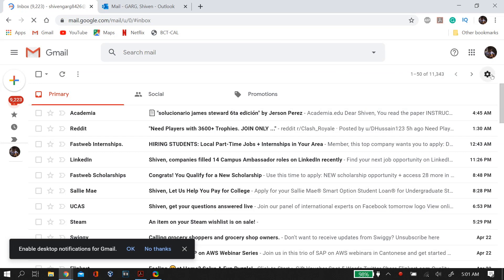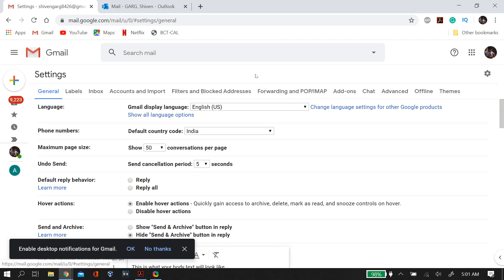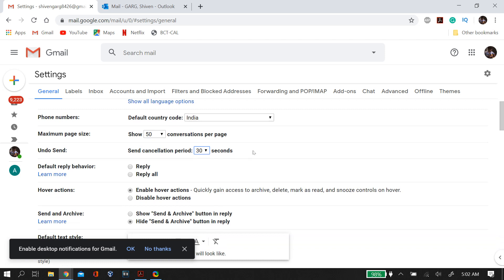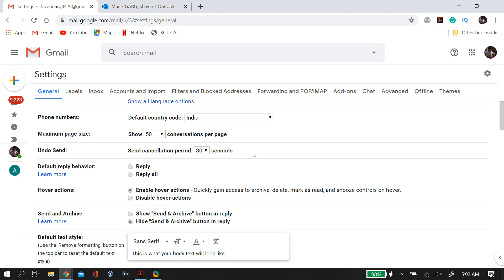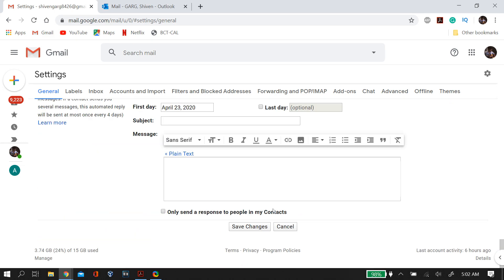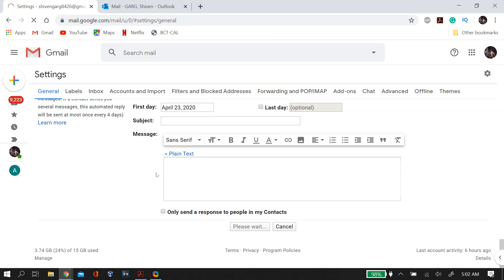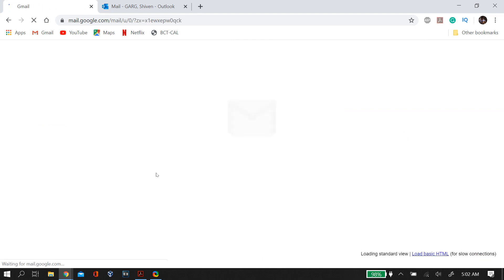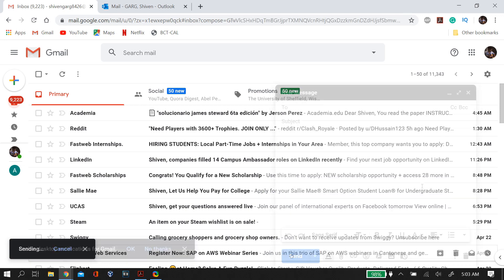How to Unsend (Recall) Emails on Gmail or Outlook | Easy and Simple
UPDATE: If you have any computer/software-related problems, please feel free to submit your problem on our new and we will make a solution video for you to resolve it! If you have any computer/software related problems, please feel free to contact us on our email and comment down below on our videos about your problem, and we will make a video for you to resolve it!

Hi guys. In this video, we will you guys how to tell you guys how to recall back or unsend an accidentally sent email. In this video, we will talk about Gmail and Outlook though the procedure is somewhat similar in all mailing services. One important thing to mention is that you can only recall back an email ina very short time period (usually around 5 to 30 seconds). Hence, if you looking for recalling/unsending a message after 15-30 minutes, then it is not possible and you won't send an answer to this on the internet. The only thing you can do is apologize and say that this email was not meant for you. This should work on all windows: XP, Vista, 7, 8, 8.1, and obviously Windows 10. This is the quickest and simplest way.